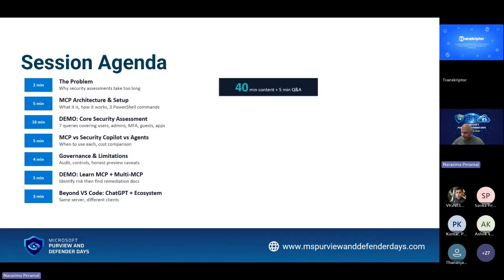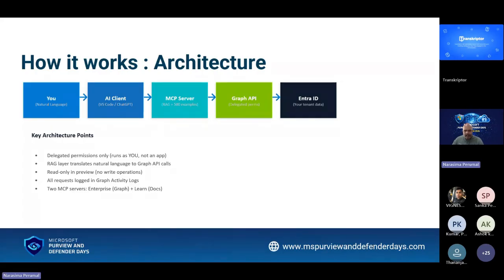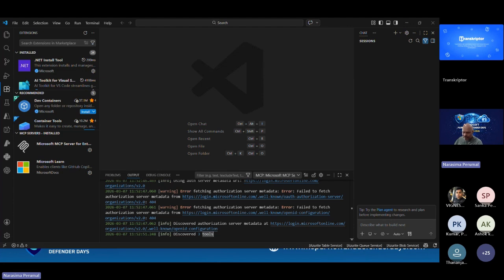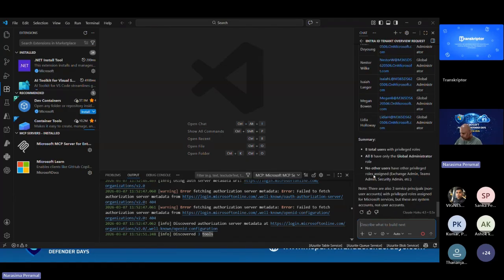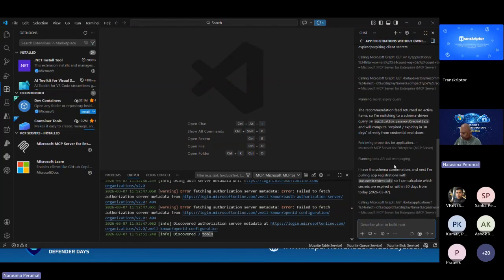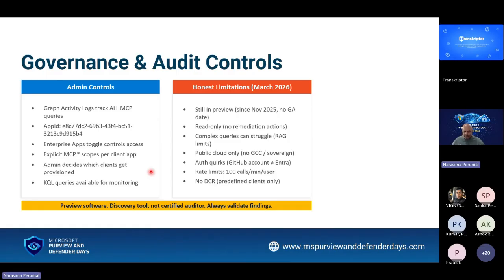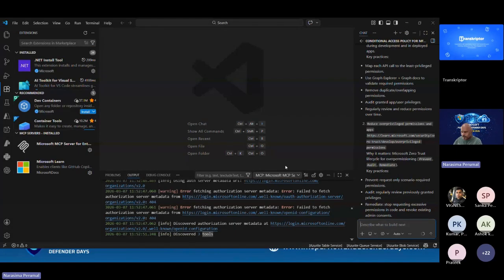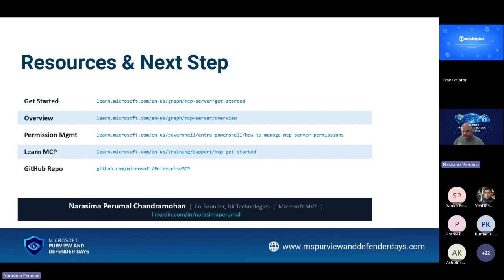AI-Powered Entra Security Assessments Using MCP Server for Enterprise - track1 - session4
What if you could audit your tenant's identity security posture just by asking questions in natural language? Microsoft MCP Server for Enterprise (preview) connects AI clients like VS Code and ChatGPT directly to Microsoft Graph, enabling admins and security teams to query Entra ID data — users, privileged roles, MFA status, guest access, application risks, and more — without writing a single line of code. In this session, we'll explore: What MCP (Model Context Protocol) is and why it matters for security operations How MCP Server for Enterprise works — the permission model, RAG-enhanced query generation, and security architecture How it compares to Security Copilot and Agent 365 — and when to use what Live demo: Running real-time Entra security queries using VS Code with both MCP Server for Enterprise and Microsoft Learn MCP Server — identifying risks AND pulling official remediation guidance in a single prompt Whether you're a security admin, SOC analyst, or MSP managing multiple tenants, this session will show you how to get AI-powered identity security insights at zero additional licensing cost.

⏱️ Timestamps:
0:00 - Introduction & Session Overview
5:00 - What is Microsoft MCP Server for Enterprise?
11:00 - Why MCP Matters for Security Operations
17:00 - Permission Model & RAG-Enhanced Query Generation
23:00 - MCP Security Architecture
29:00 - Comparing MCP Server vs Copilot & Agent 365
35:00 - Live Demo: Querying Entra ID via VS Code
42:00 - Running Real-Time Entra Security Queries
49:00 - Identifying Risks & Remediation Guidance
55:00 - Multi-Tenant MSP Scenarios
1:00:00 - Zero Licensing Cost Benefits
1:03:00 - Key Takeaways & Q&A

📌 Part of the Microsoft Purview & Defender Days 2026 series.